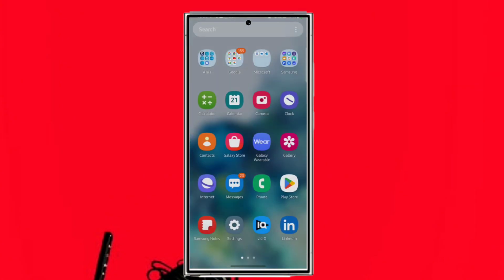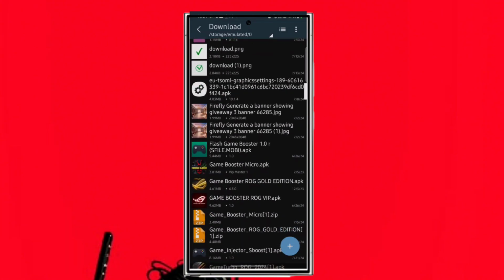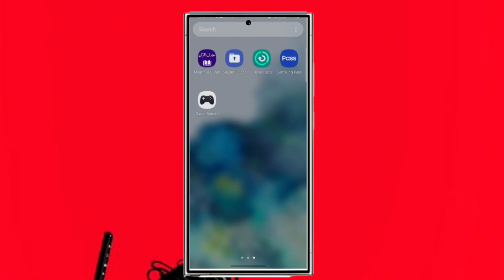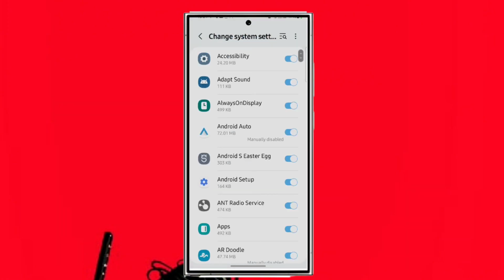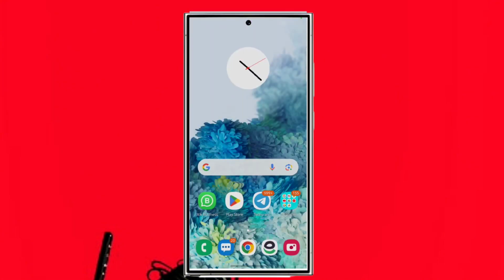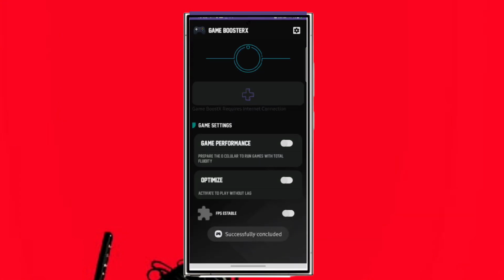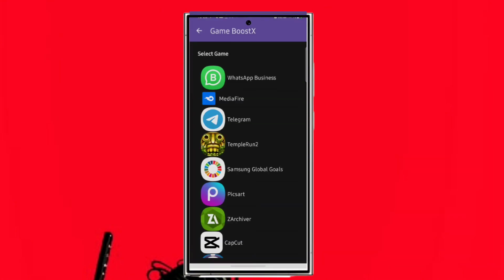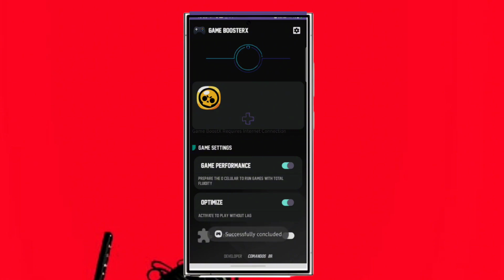Hidden Tool to Fix Lag Instantly!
related title-

Cover Tags -
Gltools
Overclocking
overclock android without root
overclock android
performance
tweak performance

game turbo terbarucara aktifkan game turbo redmi 9c,game turbo 5.0